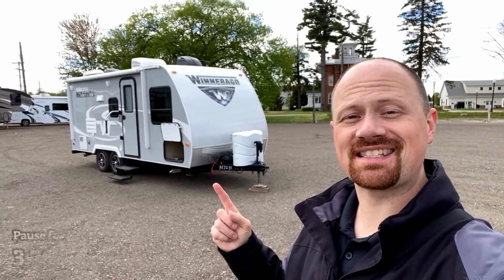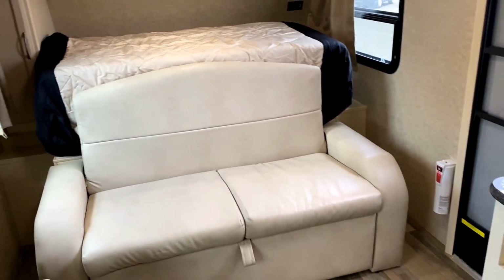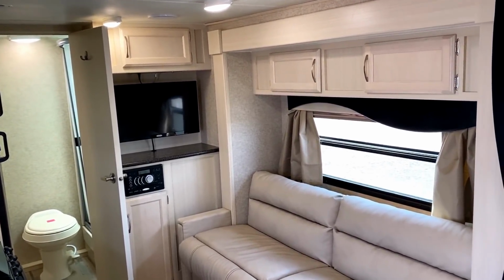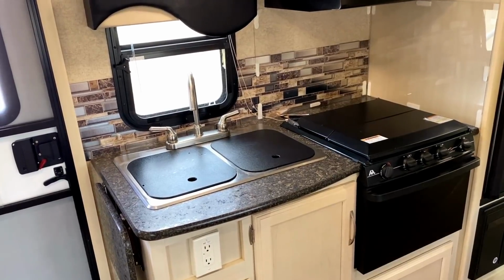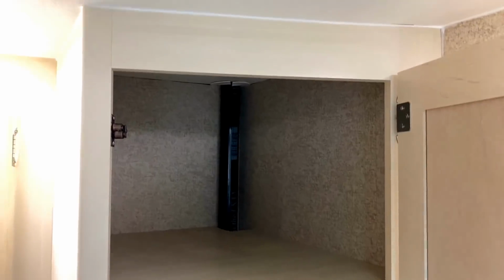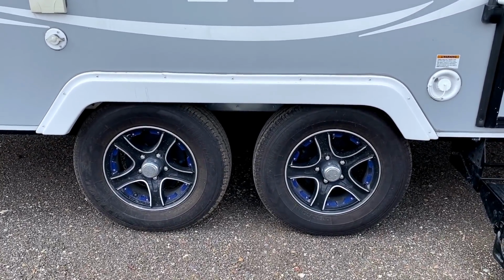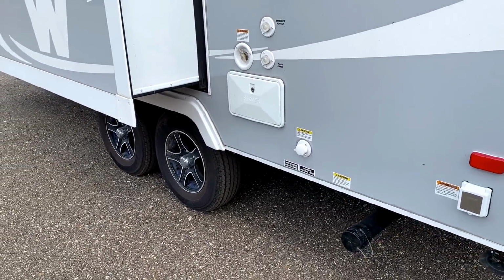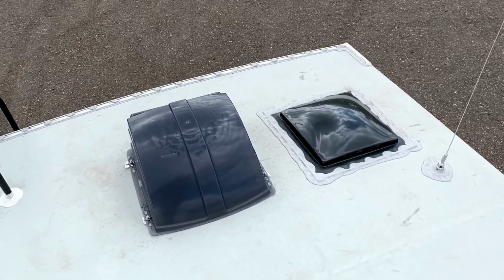Great for Tow Pkg SUVs!! 2017 Winnebago 2106DS (Sold)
2017 Winnebago Micro Minnie 2106DS Used Travel Trailer

Only 3,780lbs Empty Weight!
Length 21'11"
Width 7'0"
Height 9'8"
Ceiling 6'6"
Dry Weight 3,780lbs
Cargo 3,220lbs
Max Wgt 7,000 lbs.

One owner and originally purchased right here at Haylett RV this RV has been *WELL* kept by the only previous owners! Stored under a cover to spare the RV from harsh midwestern exposure it still looks fantastic with a GLEAMING gelcoat fiberglass skin!

Built for traveling it's only 7ft wide, has tandem axles for better handling, a superior suspension system for EVEN better handling, and it's not overly tall or long. It's an ideal marriage for many tow package SUVs & smaller class pickups like a Tacoma, Ranger, or Colorado!